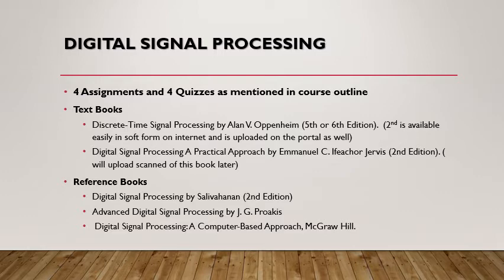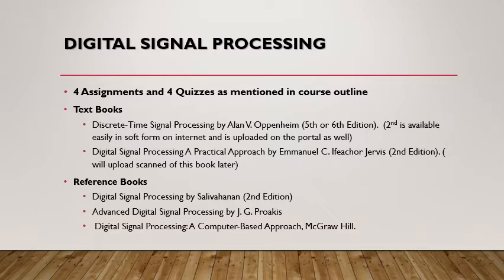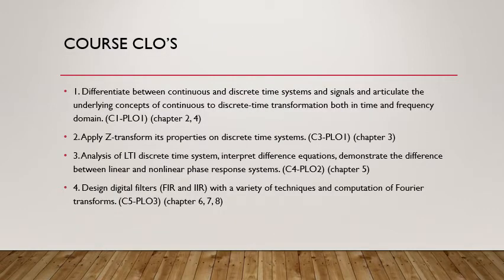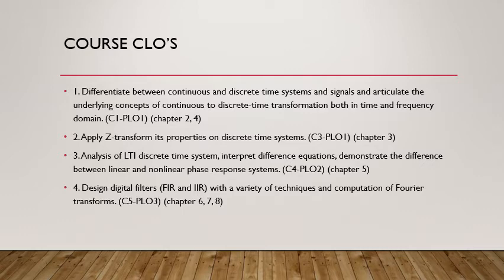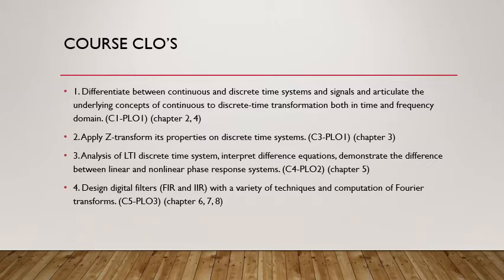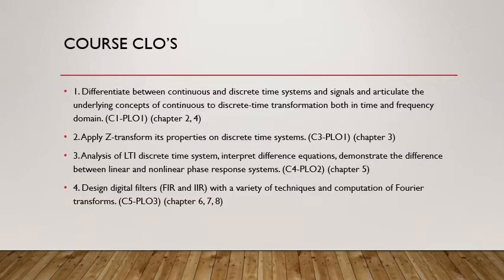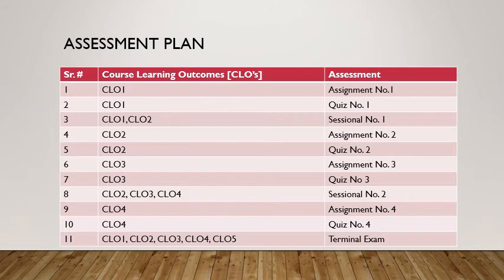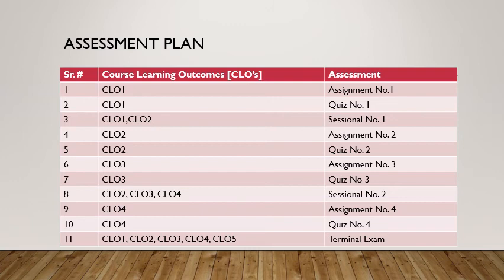Digital Signal Processing -Lecture # 0 - (course overview and outlines)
Electrical and Computer Engineering Department
COMSATS University Islamabad, Abbottabad Campus